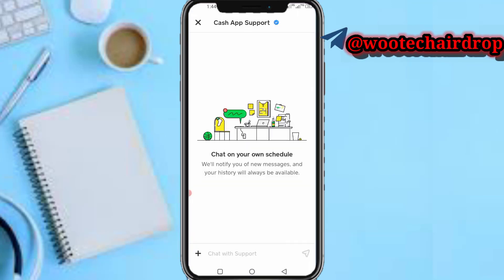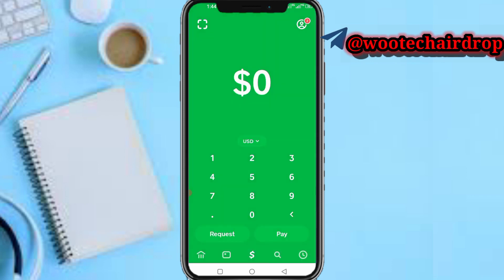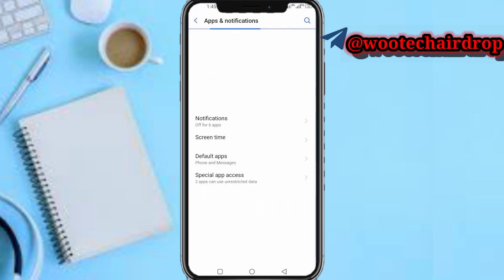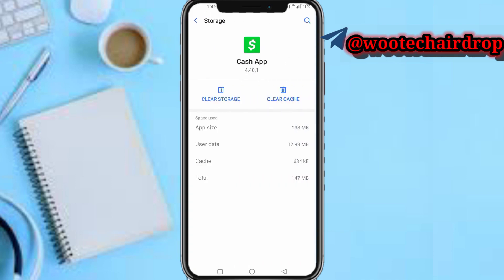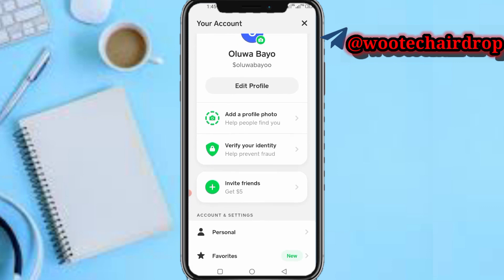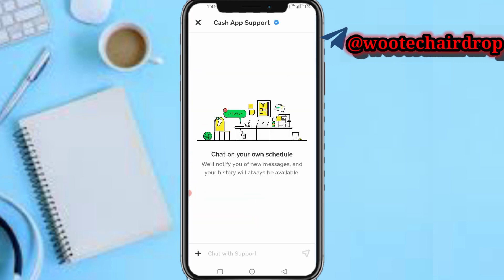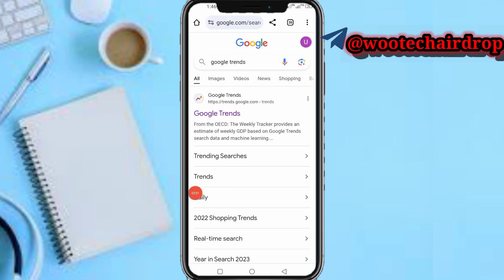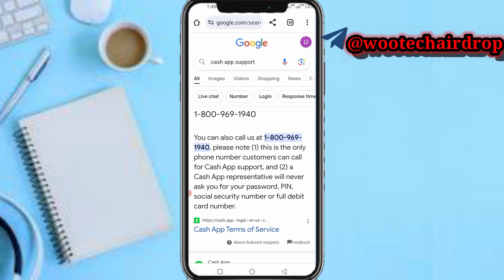How To Fix We Couldn't Verify Your Identity On Cash App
In this video, we will walk you through the steps to fix the "We Couldn't Verify Your Identity" issue on Cash App. If you're having trouble verifying your identity on Cash App, this tutorial will guide you on how to troubleshoot and resolve the issue. Follow along as we provide you with easy-to-follow instructions to help you get verified on Cash App quickly and efficiently.

🎯 Don't let identity verification issues hold you back from using Cash App to its full potential! Watch now and learn how to overcome this obstacle.

Cash App Registration Link(register & verify then spend using cash card for $5)

Cash App Referral Code

FP61J9J

?sub_confirmation=1

Twitter Handle

🔑 Related Keywords 🔑

cash app couldn't verify my identity,we couldn't verify your account cash app,we could not verify your information cash app,how to fix cash app identity